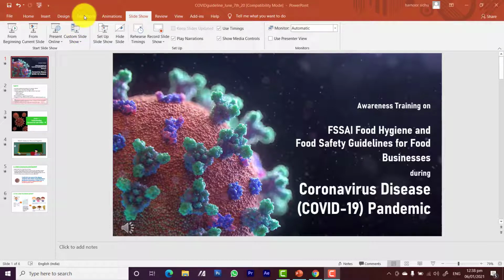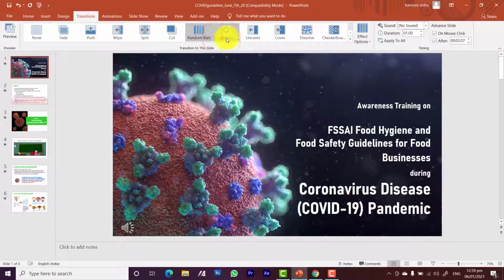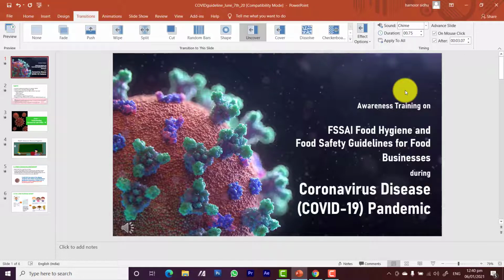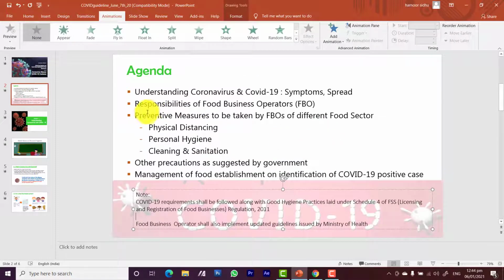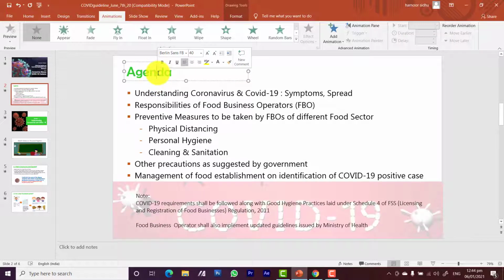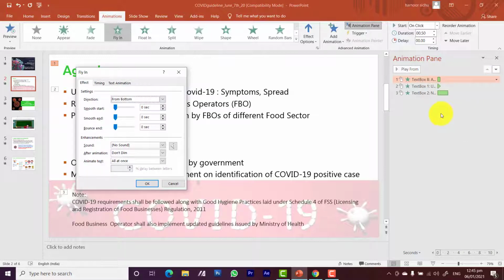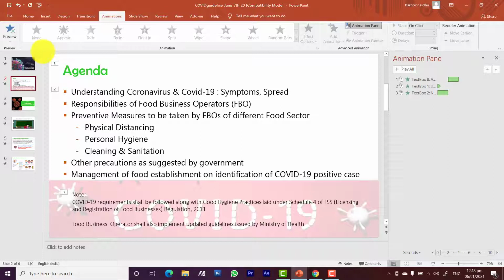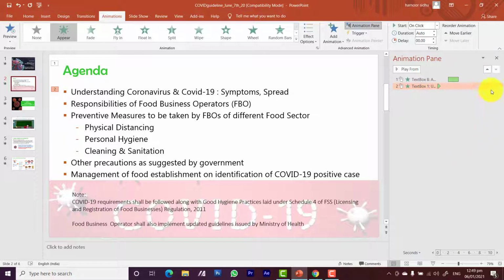class 9 animation and transition